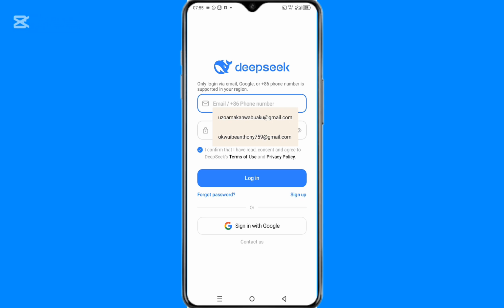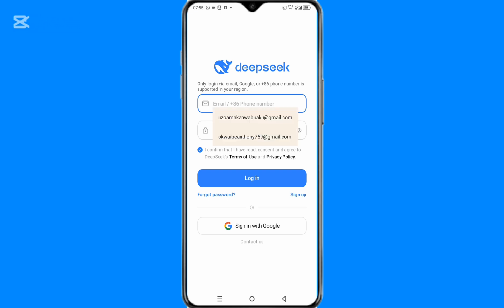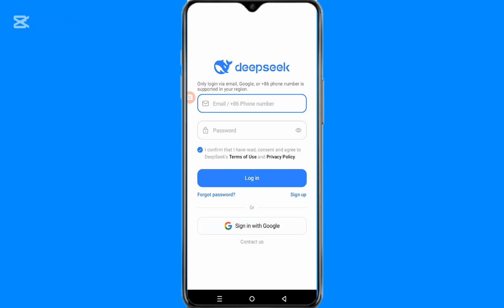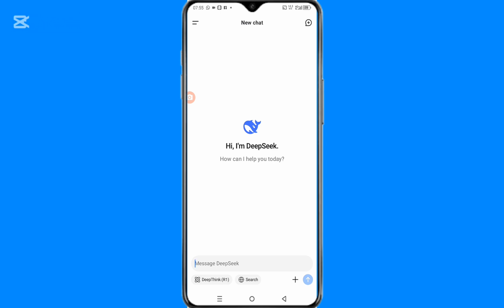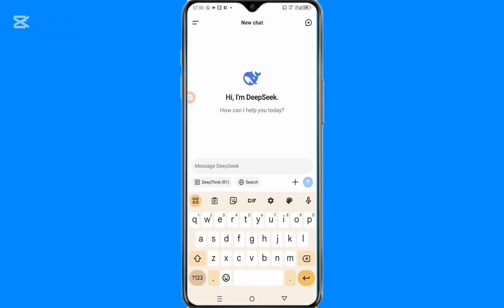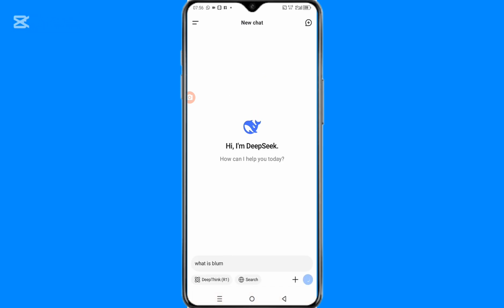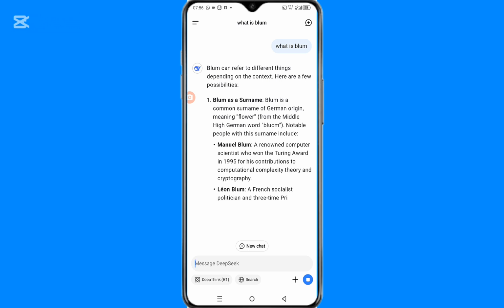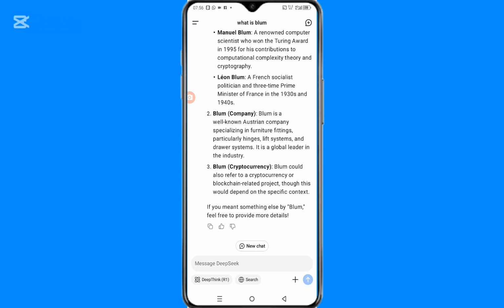How to Register DeepSeek AI Account | Create DeepSeek Account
Learn how to sign up for Deepseek, create a Deepseek account, and complete the registration process step-by-step. This quick tutorial covers everything you need to know about Deepseek signup, registration, and account creation. Start your journey on Deepseek today!